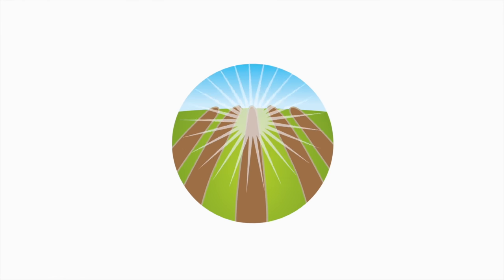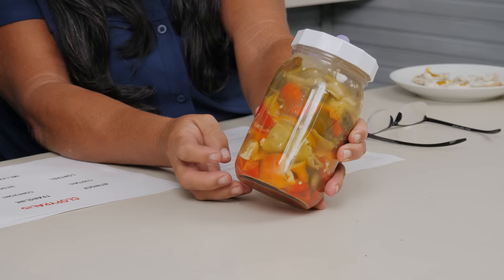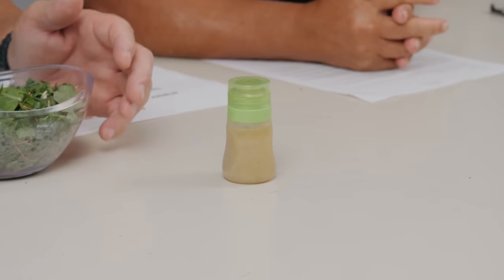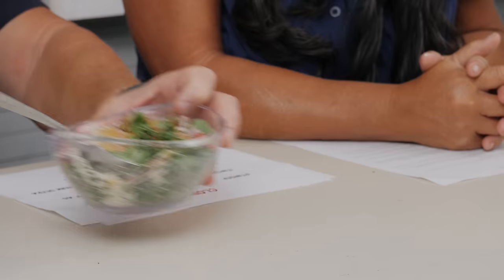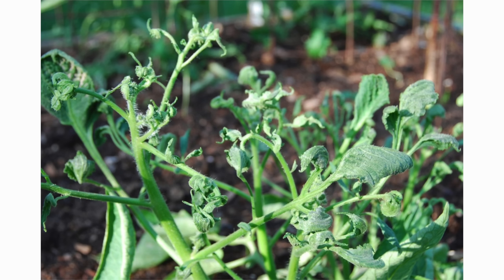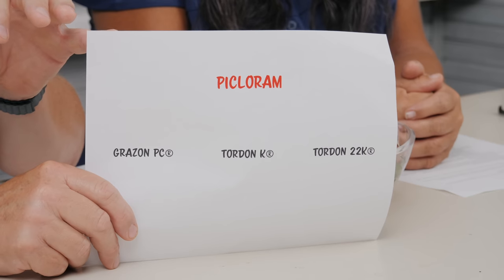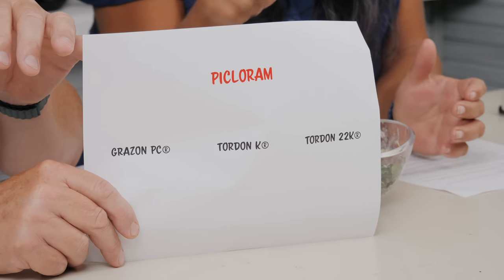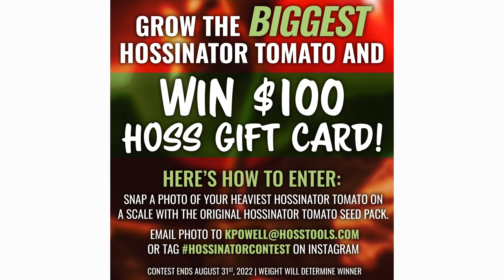YOUR SOIL IS RUINING YOUR GARDEN!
Can you really turn bad soil into good soil? We're discussing one of the most important aspects of growing healthy plants, getting good production, and harvesting the highest quality food you could possibly eat! Maintaining healthy soil is the foundation of a successful garden. It helps our crops to be consistent, disease and pest resistant as much as possible, and produce the healthiest, most nutritious food you possibly can.

00:00 Introduction
01:25 Eating New Things
05:35 Soil building blocks
15:32 contaminated compost
18:54 Clopyralid
21:05 Picoloram
22:29 Aminopyralid
23:43 Round-up
24:43 Fixing Contaminated Compost
26:09 Updates
28:27 Old Goat
29:14 Hossinator contest
29:37 Garden of the Week
30:55 Corny Joke